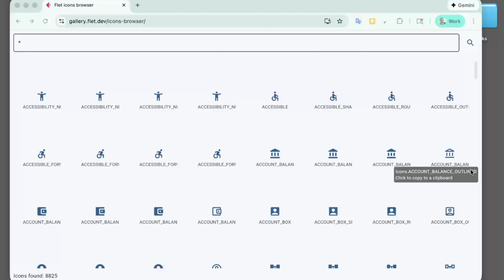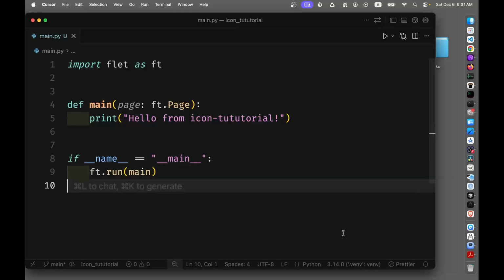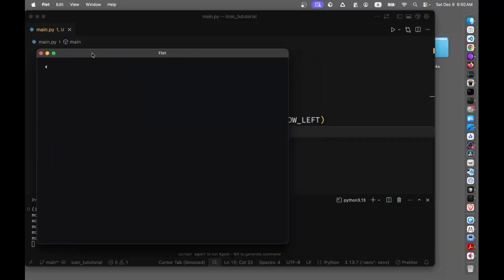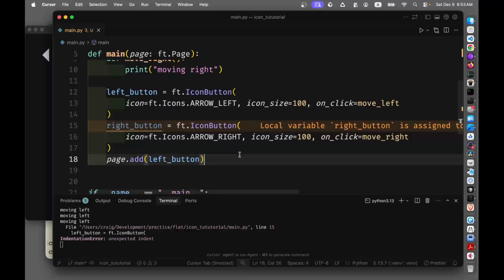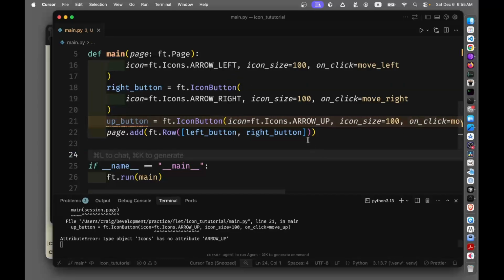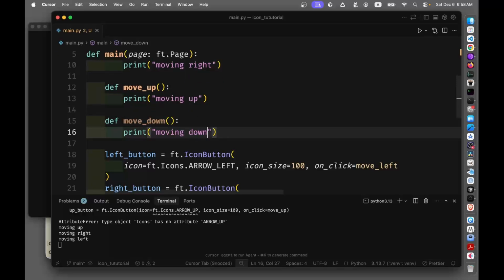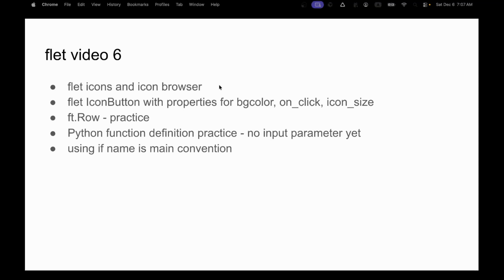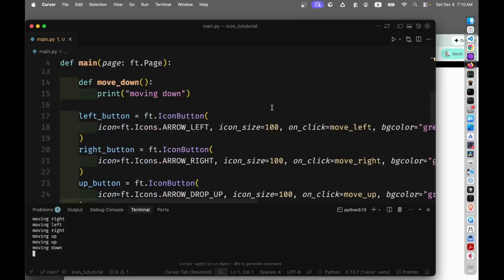07 UPDATED Python Course: Using Flet Icons & Icon Buttons for Game-Like Controls - PYTH 2.01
In this lesson, we explore Flet’s built-in icon system, which includes over 8,000 icons, and learn how to use IconButton to create game-style directional controls (left, right, up, and down). Along the way, we reinforce key Python fundamentals through repetition and hands-on practice.

What you’ll learn in this video:
* How to initialize a Python project using uv
* Installing and running Flet (pre-1.0 / dev version)
* Creating and calling Python functions with no parameters and no return values
* Using Flet IconButton and the icon browser
* Handling user interaction with on_click
* Adjusting UI properties like icon size and background color
* Grouping UI elements using ft.Row
* Understanding and using the if __name__ == "__main__": convention

By the end of this video, you’ll have a clean set of directional buttons that respond to user clicks and trigger Python functions—an important foundation for building simple games and interactive apps.

This is part of a free course on Python